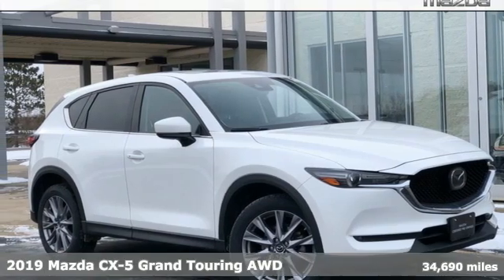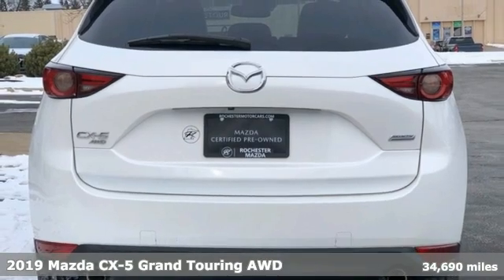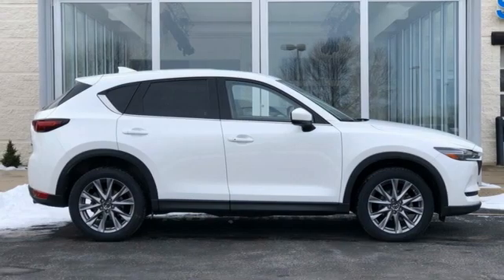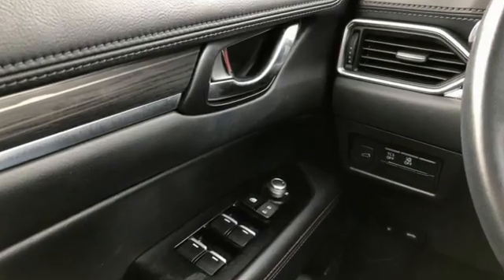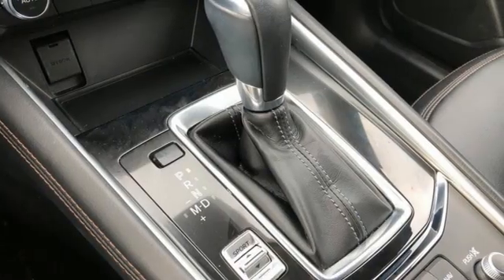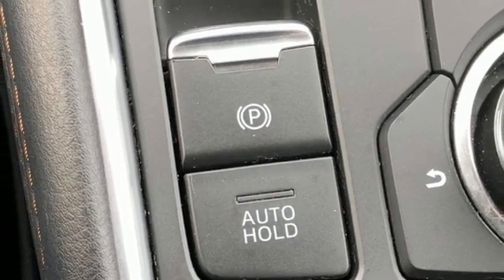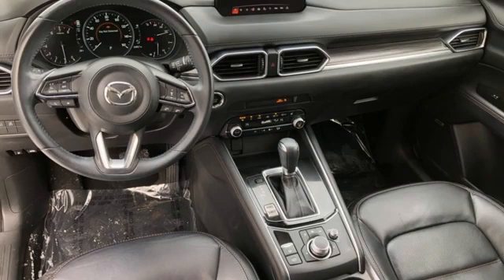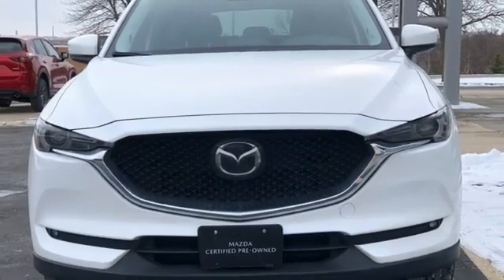Used 2019 Mazda CX-5 Rochester MN Winona, MN KA21593 - SOLD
Year: 2019
Make: Mazda
Model: CX-5
Trim: Grand Touring
Engine: SKYACTIVA® 2.5L 4-Cylinder DOHC 16V
Transmission: 6-Speed Automatic
Color: White
Interior: Black
Mileage: 34690
Stock #: KA21593
VIN: JM3KFBDM8K0532381
Recent Arrival! Certified. CX-5 Grand Touring Snowflake White Pearl Mica Priced below KBB Fair Purchase Price! CARFAX One-Owner. Clean CARFAX. Collision Warning System, *Heated Seats, Blind-Spot Monitors, Lane Keeping Assist, Navigation System, Touchscreen Controls, Backup Camera, Voice Recognition, Bluetooth Hands-Free, AWD, 4WD, Leather, Sunroof/Moonroof, Multi-Zone Climate Control, Portable Audio Connection, Sirius Radio, Smart Key, Lane Departure Warning, Non Smoker, No Pets, Navigation system: MAZDA CONNECT. Free CARFAX Vehicle History Report, please call and request! 24/30 City/Highway MPGbrbrMazda Certified Pre-Owned Details: *brbr * 160 Point Inspectionbr * Powertrain Limited Warranty: 84 Month/100,000 Mile (whichever comes first) from original in-service datebr * Includes Autocheck Vehicle History Report with 3 Year Buyback Protectionbr * Warranty Deductible: $0br * Transferable Warrantybr * Roadside Assistancebr * Limited Warranty: 12 Month/12,000 Mile (whichever comes first) after new car warranty expires or from certified purchase datebr * Vehicle HistorybrbrbrAwards:br * 2019 KBB.com Brand Image AwardsbrbrWe look forward to earning your business. Rochester Mazda 2955 48th St NW, Rochester, MN 55901. Part of the Rochester Motor Cars Family.

-Customer Enthusiasm
-Employee Satisfaction
-Financial Performance
-Market Effectiveness-
-Ongoing Improvement

Address:
2955 48th Street Northwest Rochester